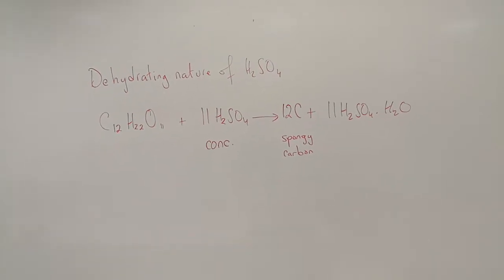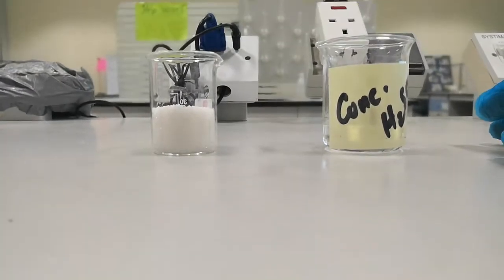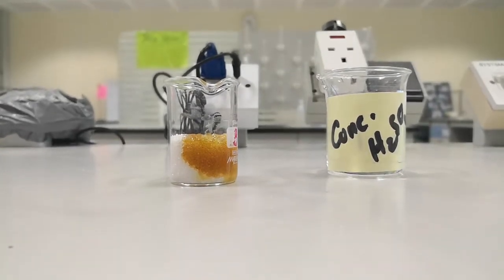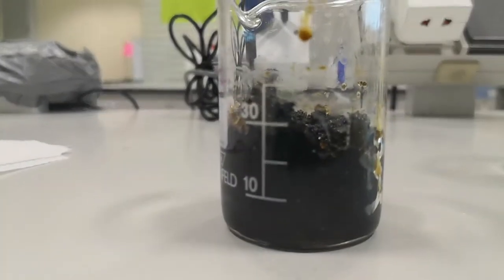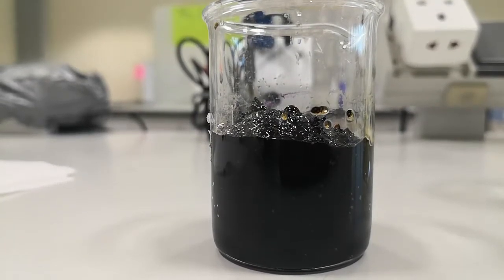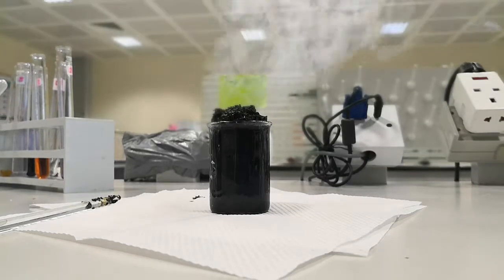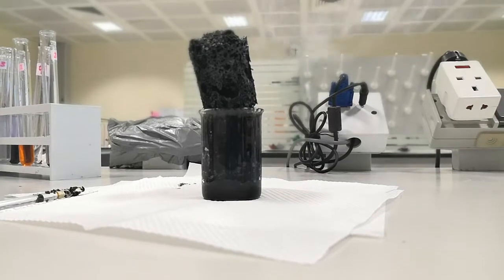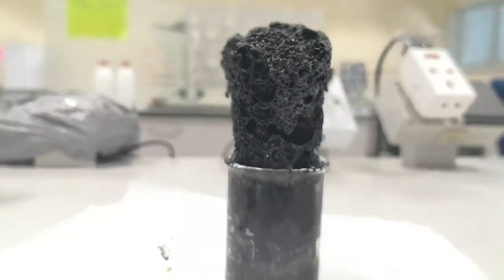Chemistry Fun: Making coal from sugar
Sulfuric acid is a very strong acid that can act as a dehydrating agent removing H and O from sugar molecule turning it to carbon which is black coal.